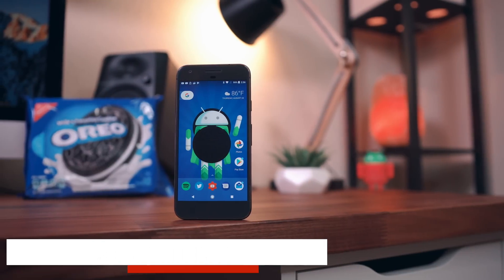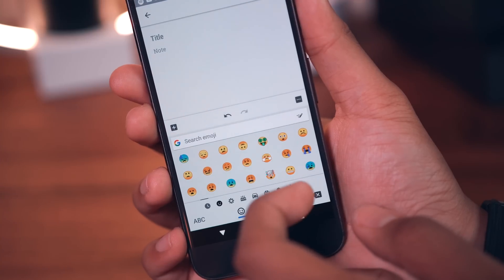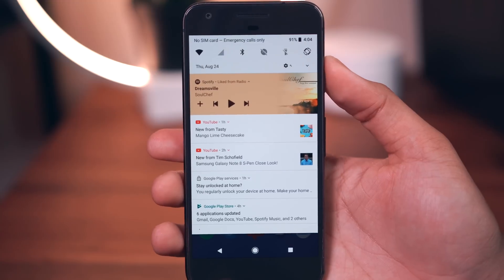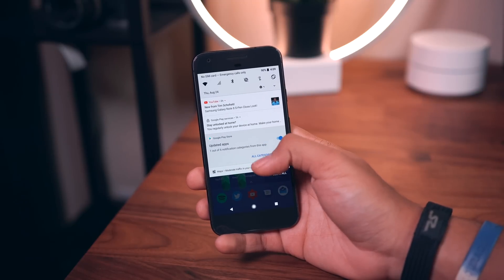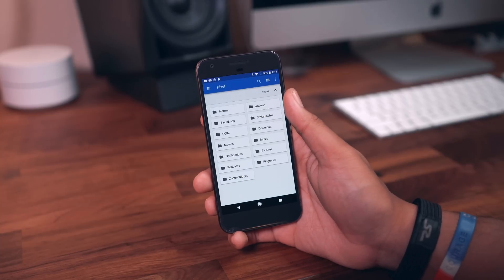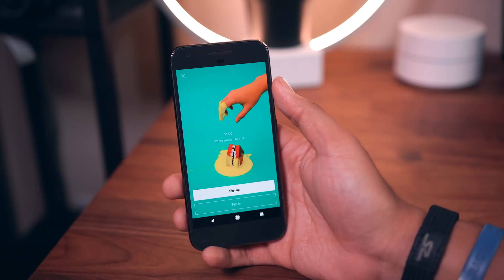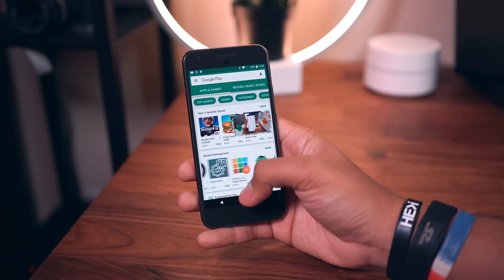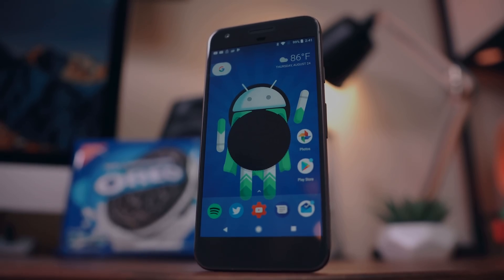What's new in Android 8.0 Oreo?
What do you guys think of this update? Let us know your thoughts!